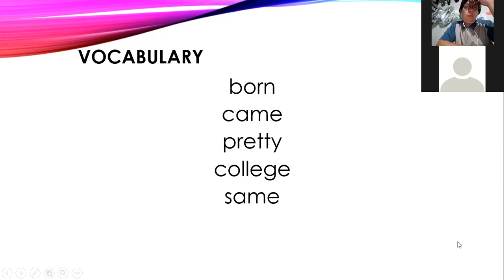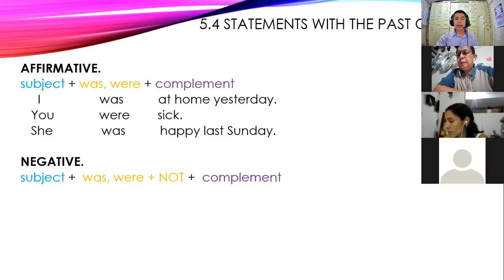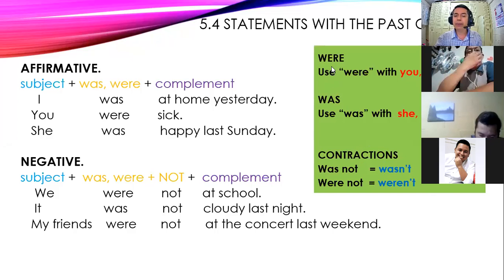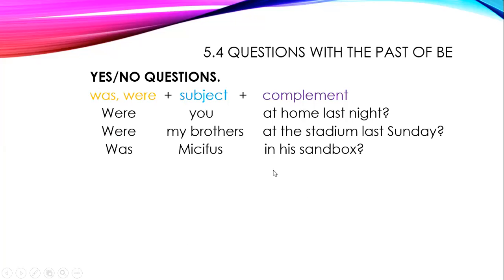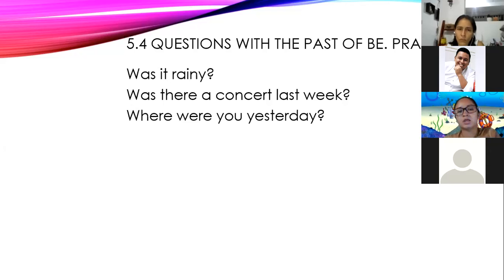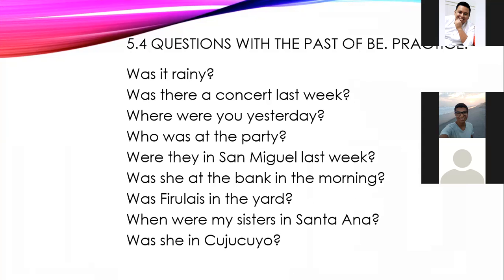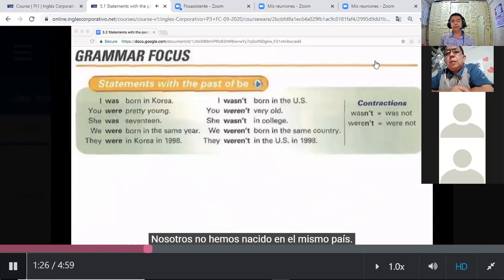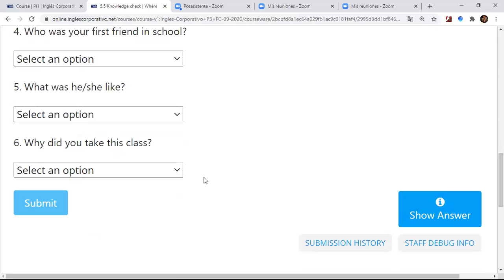Ingles Corporativo-videoconferencia #13 Statements with the past of Be. October 12th.